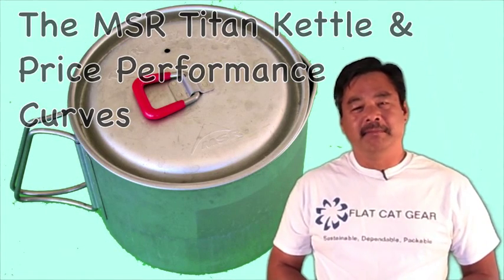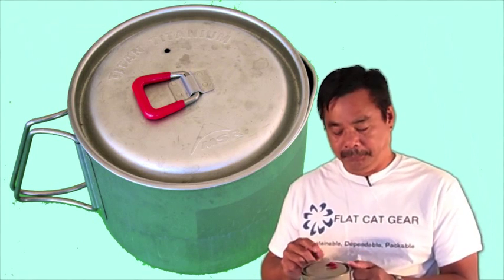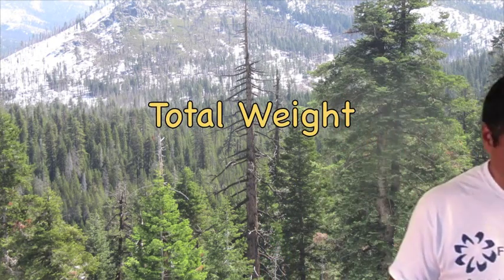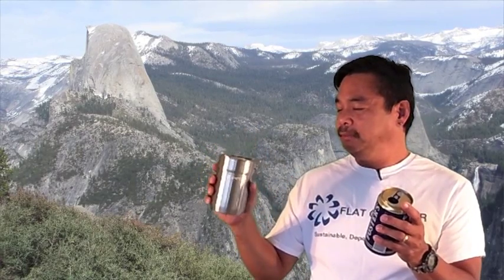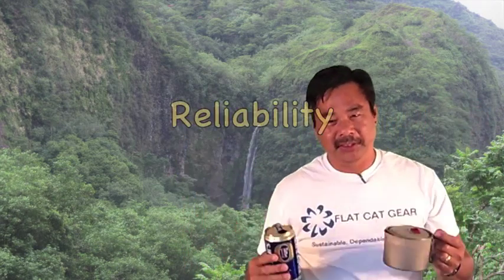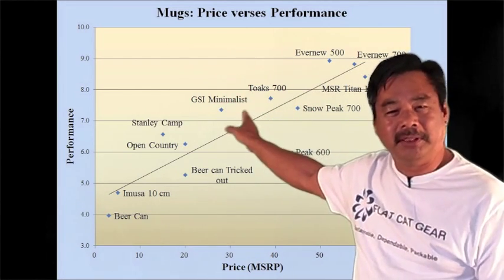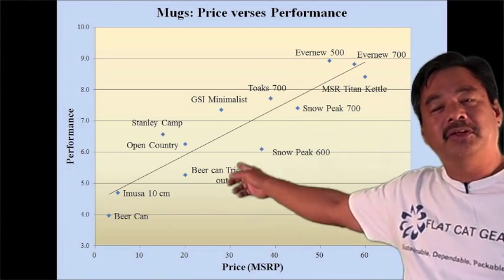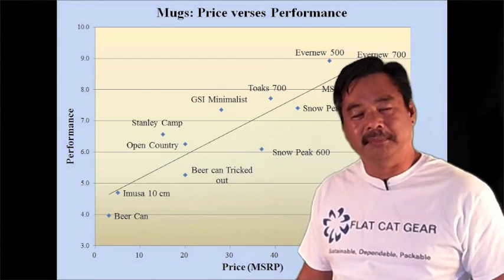My 2 Cents! the MSR Titan Kettle and Price Performance Curves by FLAT CAT GEAR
This is a quick review of the MSR Titan Kettle.  More importantly, this is an initial cut at a price performance curve for backpacking mugs.  This video is under "My 2 Cents" which is based on my opinions and viewpoints.  Jon